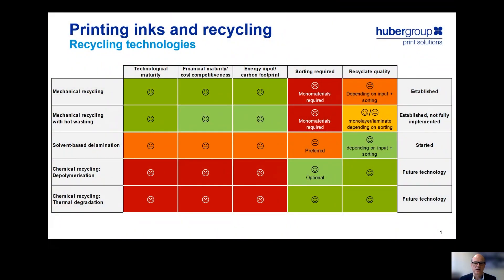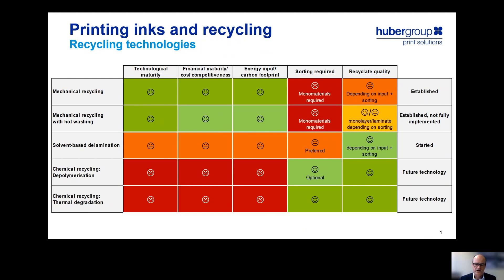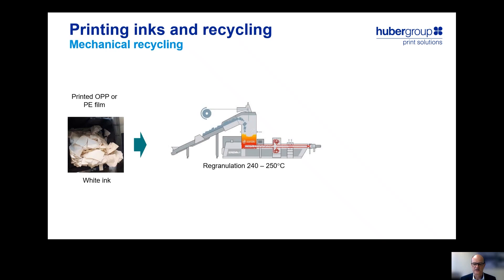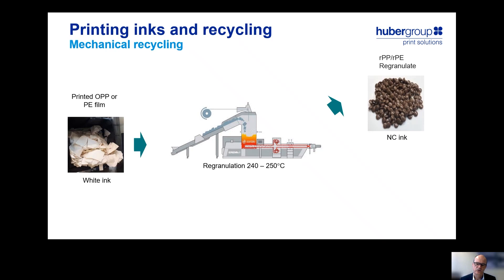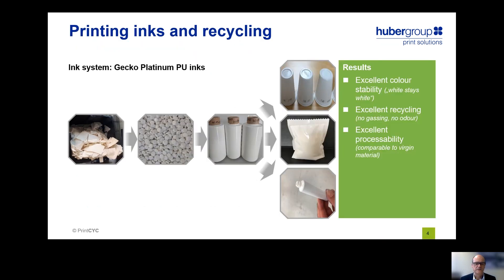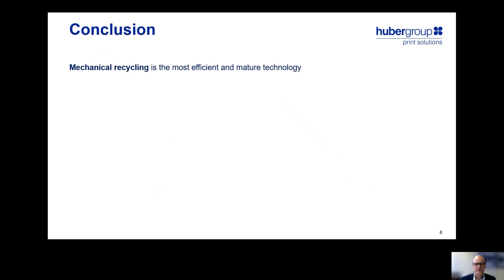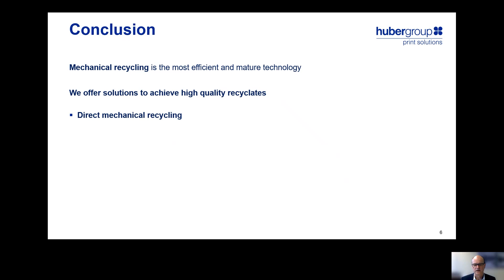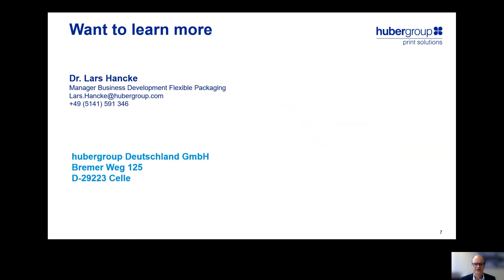The role of printing inks in mechanical recycling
Recycling is the key to a circular economy and, thus, a topic that is very important to us at hubergroup. In this video, Dr Lars Hancke, Business Development Manager at hubergroup, gives insights into the role of printing inks in mechanical recycling and how they can contribute to better recycling.